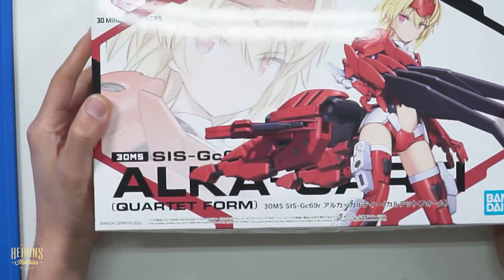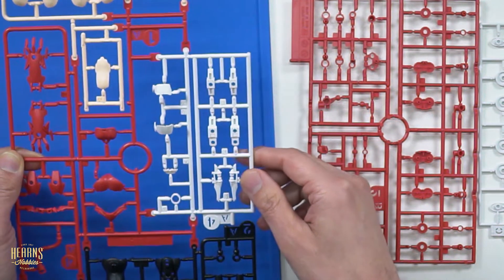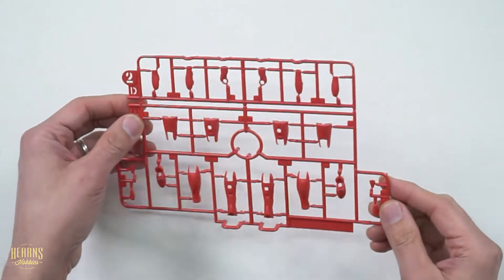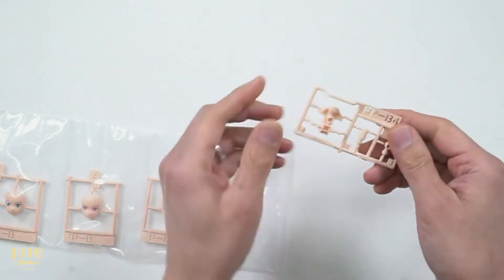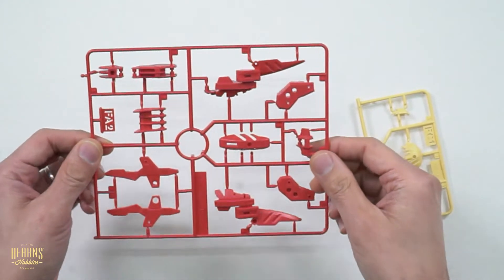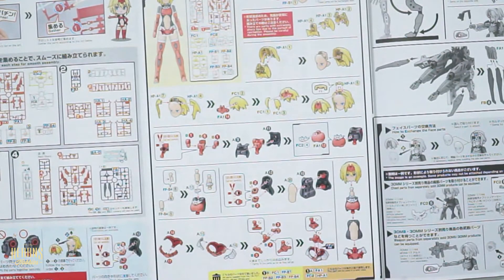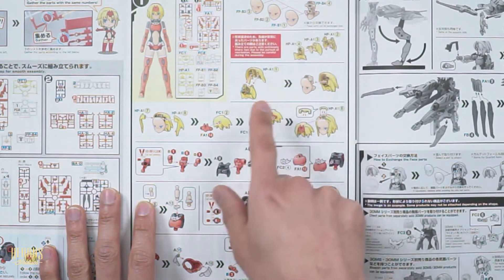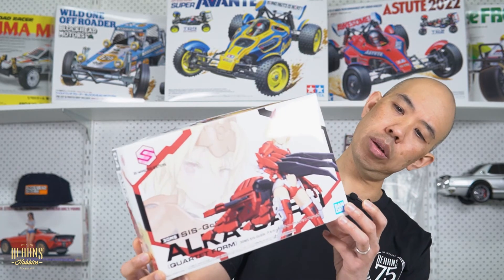Bandai | Unboxing 30 Minutes Sisters Model Kit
Watch as BJ unboxes a 30 Minute Sisters Kit from Bandai, featuring Alka-Carti in Quartet form. He explore what’s inside the kit and show you what it has to offer. Bandai’s recently released series, 30 Minute Sisters, has a new offering!

Meet the Sis-Gc69r Alka-Carti Quartet. The kit includes adjustable joints, six different hand types, and three different pre-painted facial expressions. Bandai's distinct coloring is available in both Basic and Quartet forms, and it features Bandai's distinctive coloring.